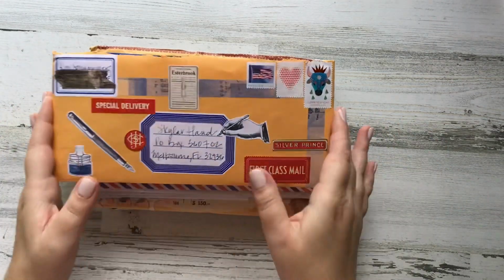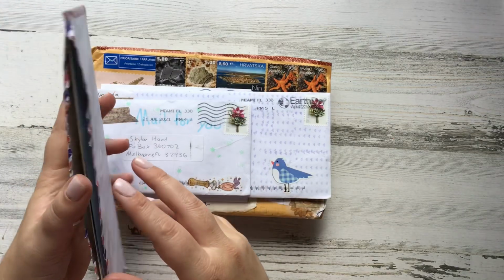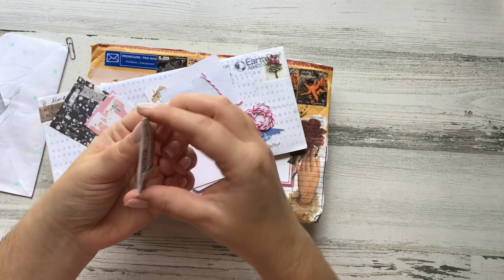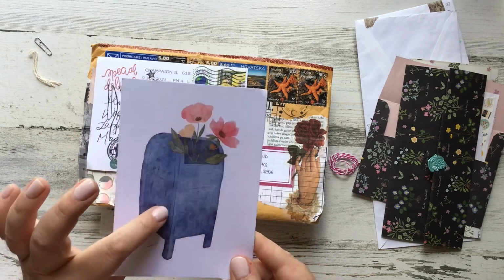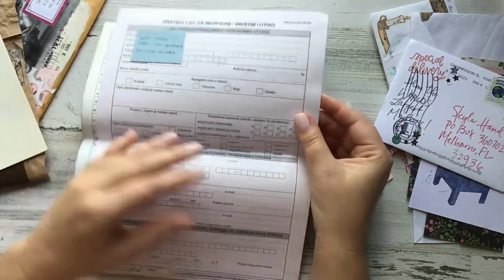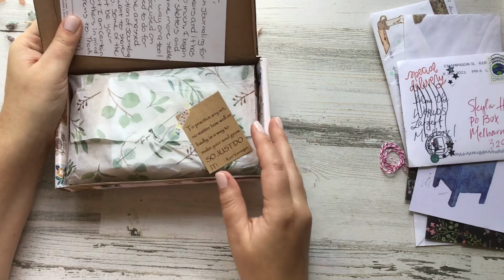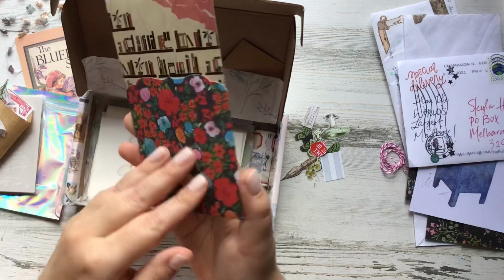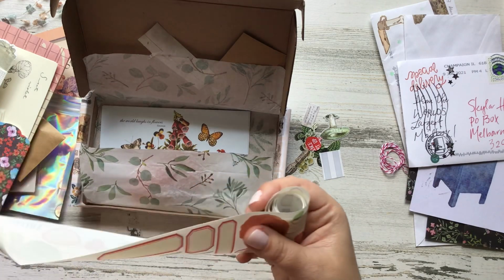July P.O. Box Share & Mail Haul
Hi Friends! I am beyond grateful for the gifts bestowed onto me and can't thank everyone enough for the gifts and lovely letters sent in. I absolutely LOVE doing this monthly challenge and seeing the creativity every month, reading your stories and being able to experience everything with you! As a thank you, I will be sending everyone something that participated this month. I like doing this randomly when I can so I it's really amazing to be able to do it this month to show how much your love and support mean to me!

I want to congratulate Brianna, this month's official winner and Thank her again for sending a letter every month and always being so sweet and generous.

Brianna - @stlmailbox
Penpaling Paula - @penpaling_paula